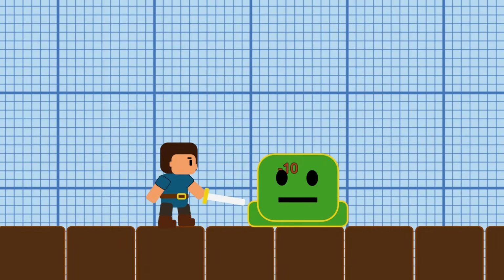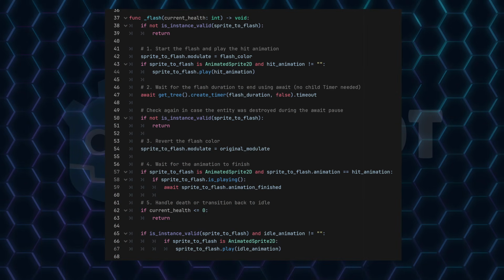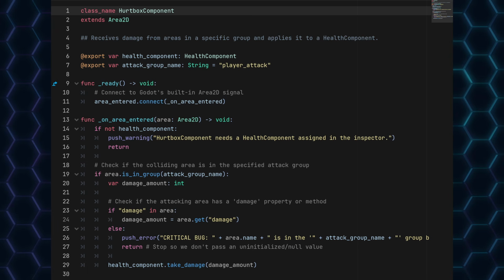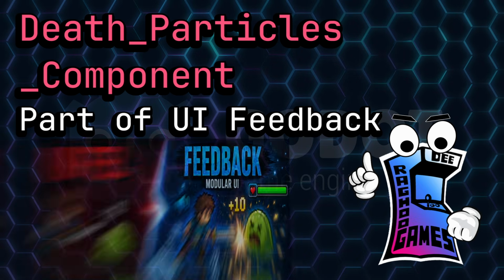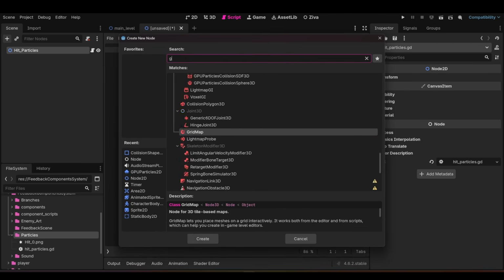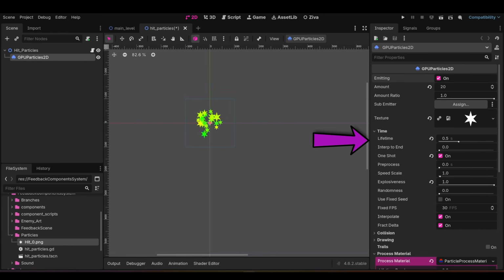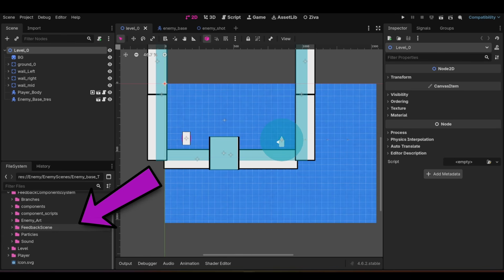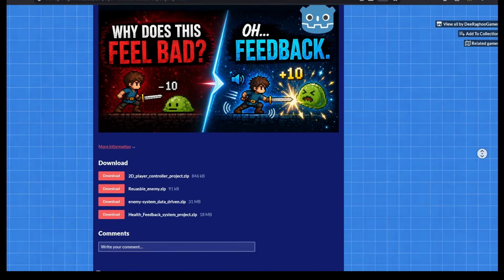Make Your Combat Feel AMAZING || Modular Feedback & UI Components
Elevate your game’s feel from "okay" to "incredible" by mastering modular combat feedback! In this tutorial, we’re expanding on our component-based architecture to add juice and polish to every hit. Learn how to create reusable UI and feedback components—like hit flashes, camera shake, and floating damage numbers—that work seamlessly with any entity.

Timestamps:
0:00 intro
0:53 Relationships
2:49 Sound
3:46 Hurtbox
5:05 Hitbox
5:49 Damage Text
6:52 Optional Ziva
7:50 Particle effect
10:22 Health Bar
11:03 Other Project
14:20 Thank you

I used Ziva AI assistant  for the fast prototyping of parts of this Video.
Ziva.sh

Relationships are tricky, but with the Signal Hub, Game Manager, and Autoload, things are just fine!